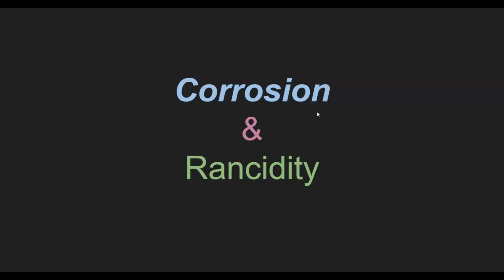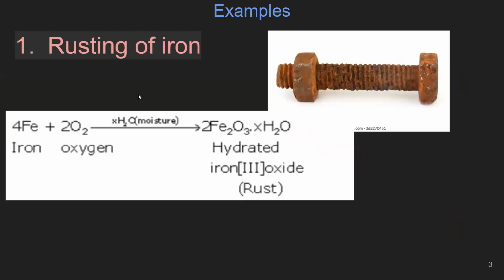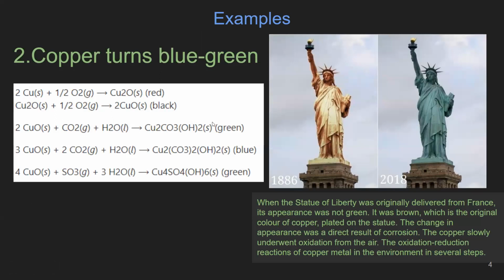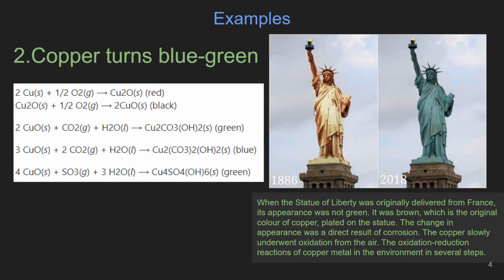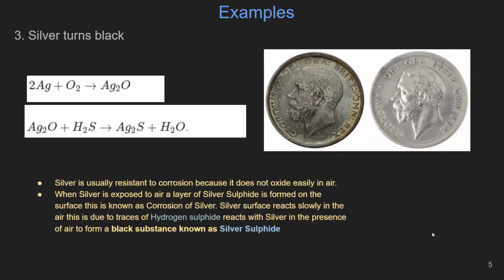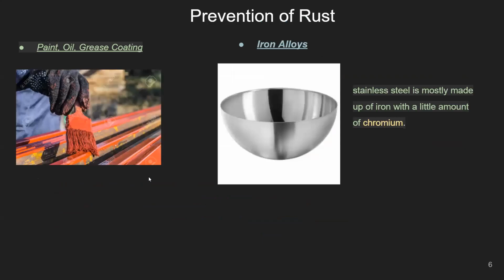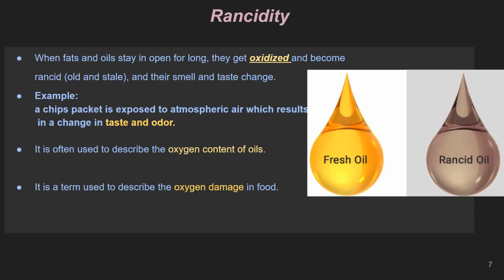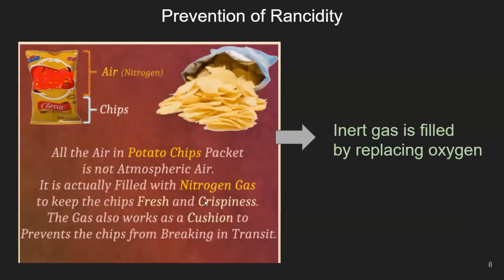Corrosion and Rancidity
Video from P